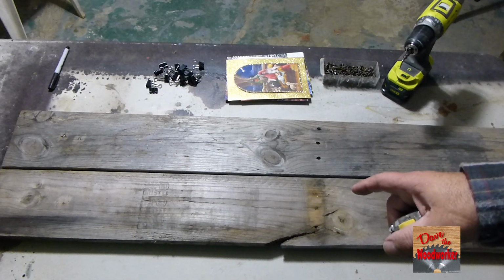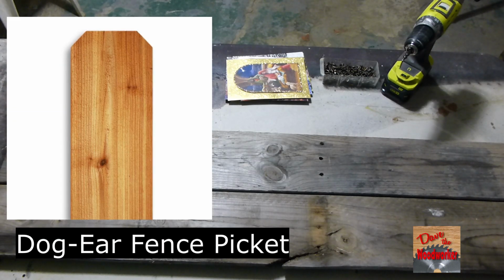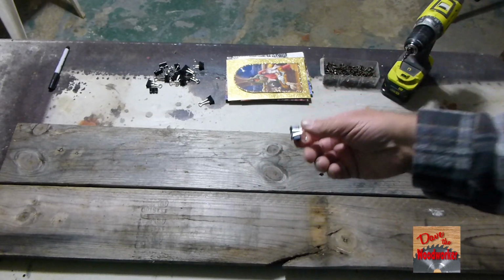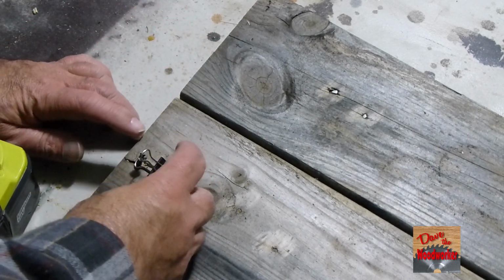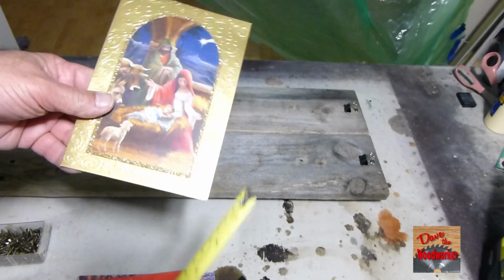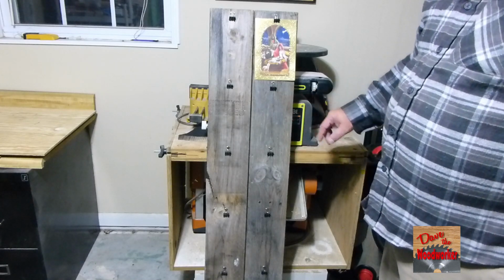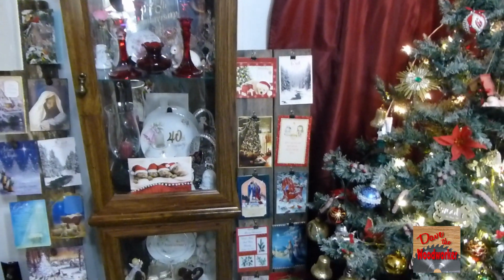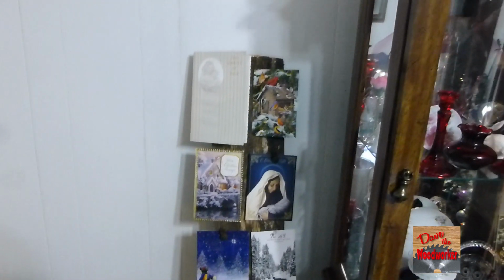DIY Wooden Christmas Card Holder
Diy Wooden Christmas Card holder, made from old pallet boards. Need just a few basic tools.

Always use pallets that have HT stamped on them, these are Heat treated, no chemicals.